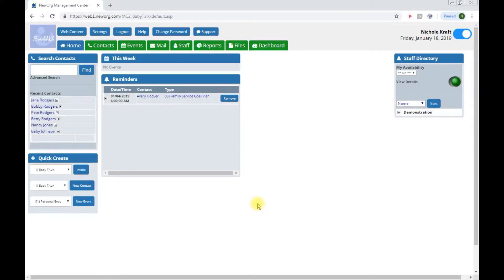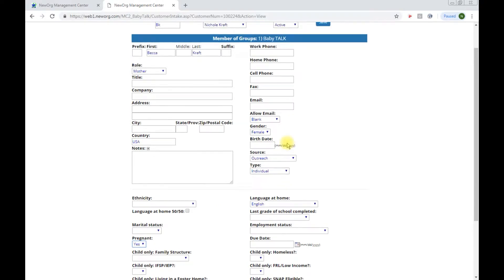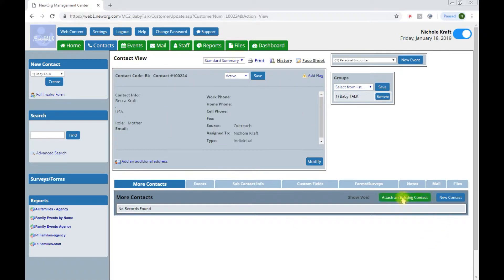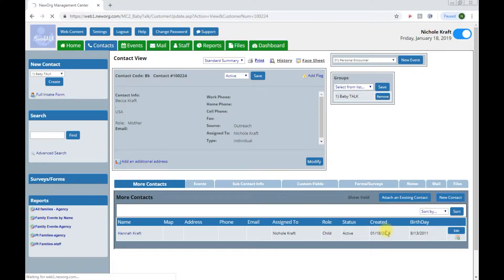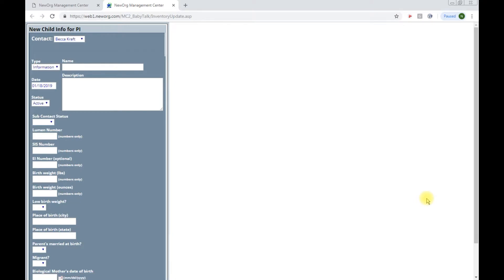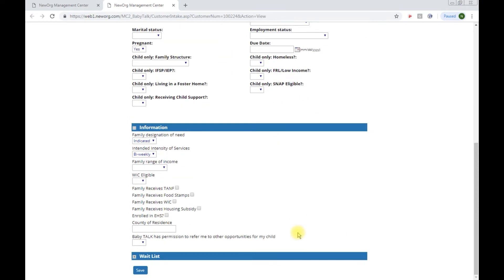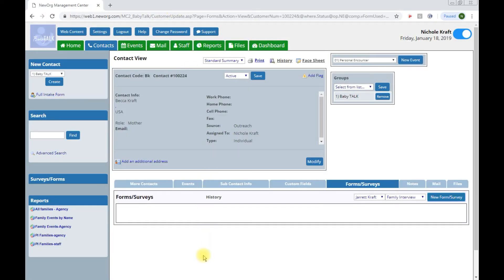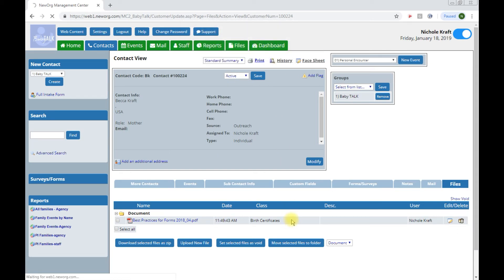#1 Creating a Family in NewOrg - UPDATED 2/2019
This video will review setting up Primary and Child contacts in NewOrg.

For closed captioning, please click the CC button at the bottom right of the video.